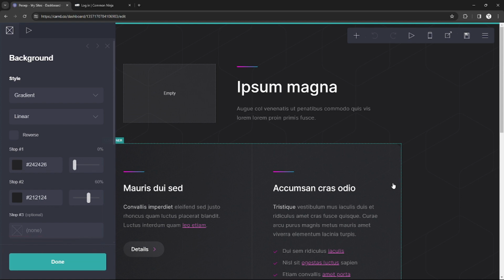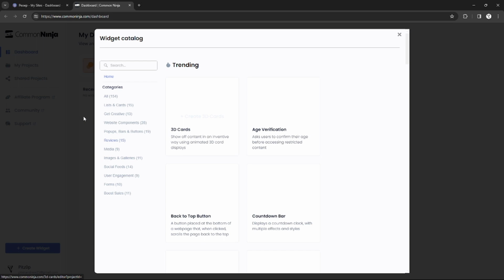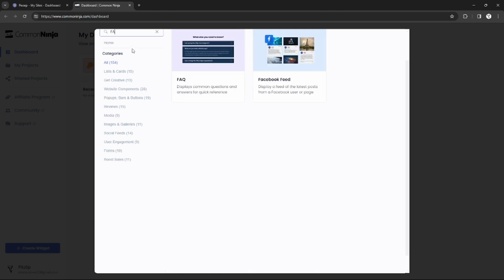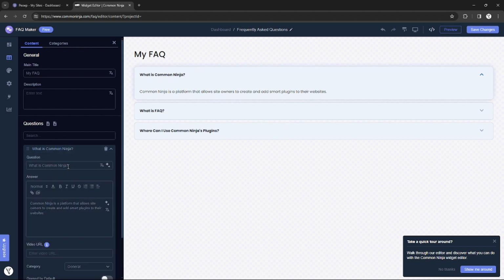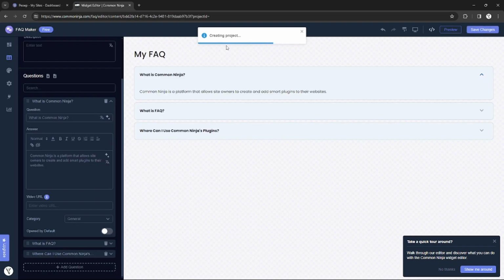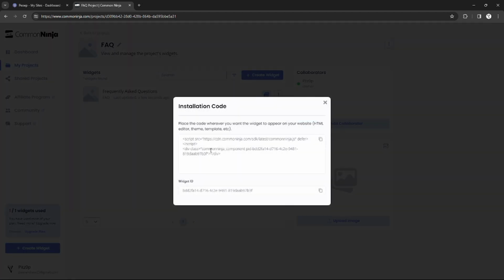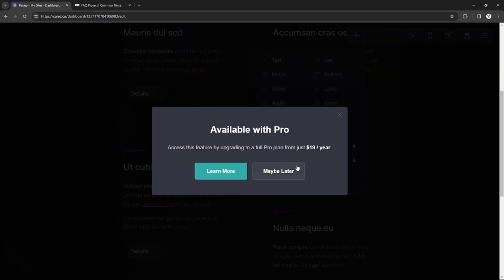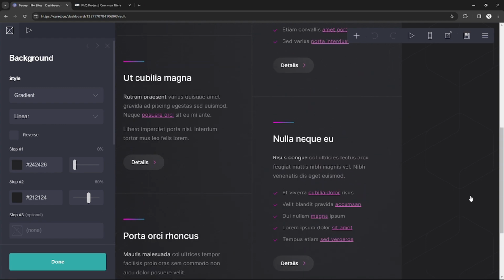How to Add FAQ in Carrd Website (2025) Easy